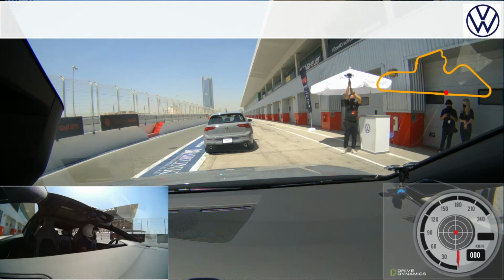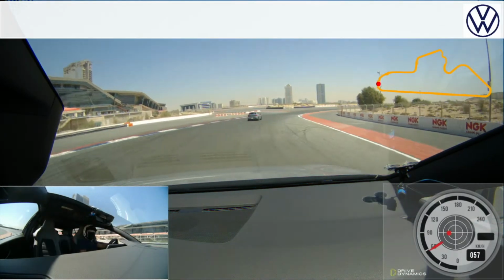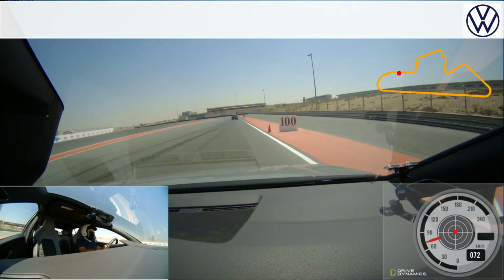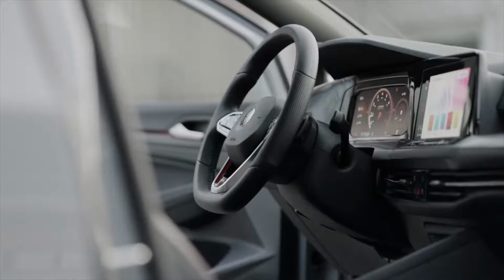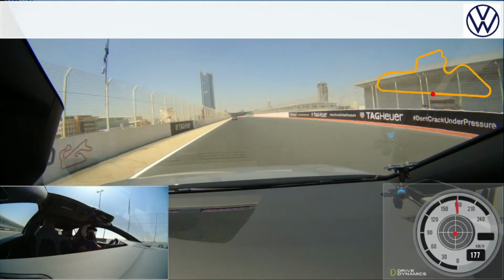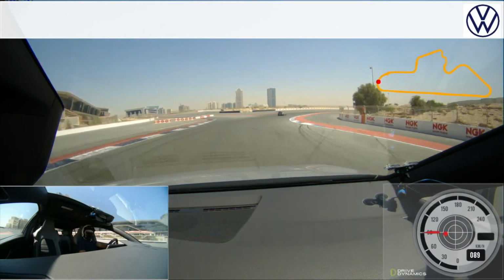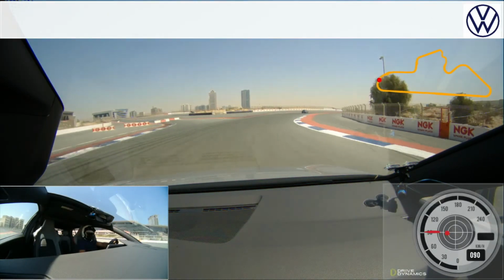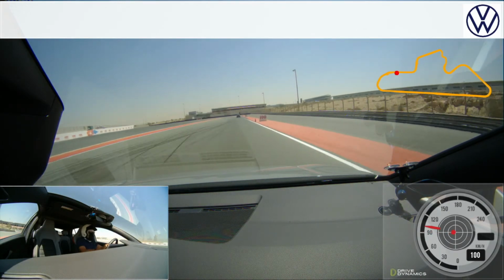New VW Golf GTI 2021 race track review | Drivemeonline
As the MK8 generation of GTI makes an entry into its fan market, I get to test out its mettle on the club circuit of the famed Dubai Autodrome. It's a powerful, friendlier dragon that lets you fly on its wings. And as I fly on these tracks, I tell you everything that makes it a great track car... or not. | Drivemeonline on YouTube complements one of the world's top Motoring Blogs of the same name. Latest car reviews, unique motoring experiences, hot car launches and more bring up the best of motoring. Based in Dubai, stories and videos on Drivemeonline take shape all over the world!

For exclusive review videos: YouTube/OneMinuteDrive
Full Reviews, news and motoring blogs: drivemeonline.com
Facebook.com/Car.Reviews
YouTube Motoring Channel: DriveMEonline
Malayalam Review Channel: Sudeep Koshy Reviews